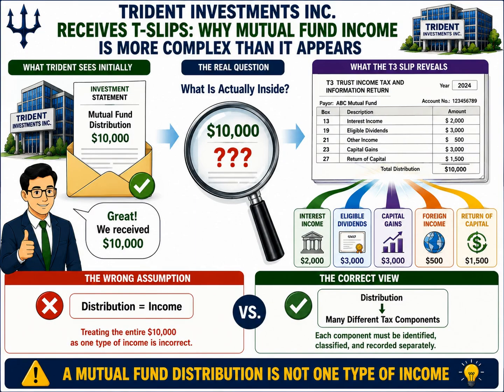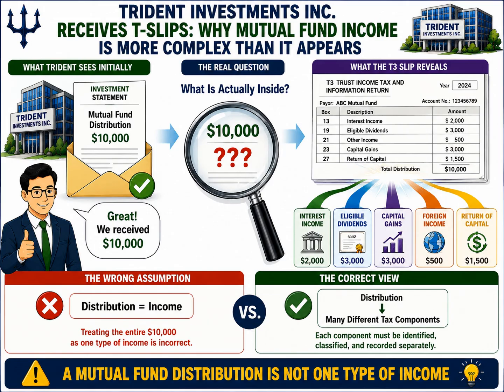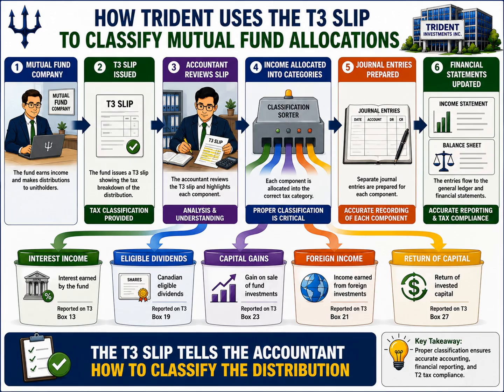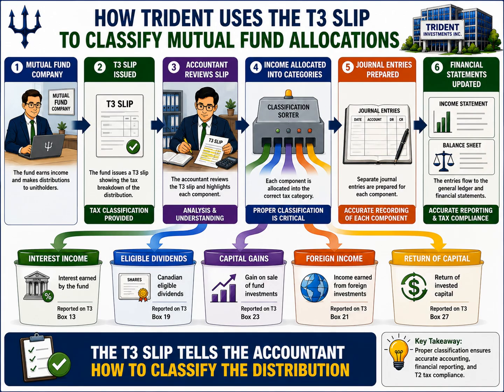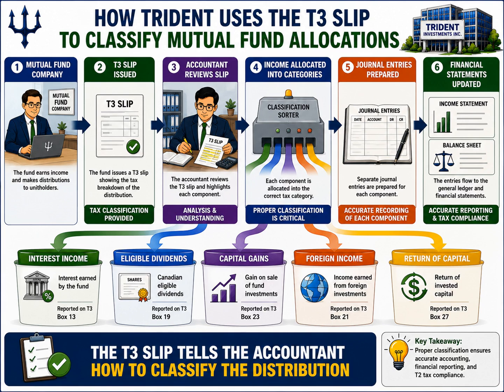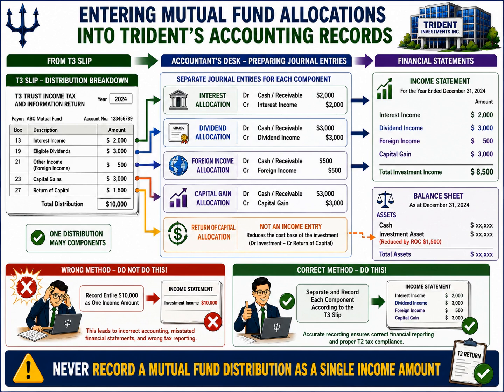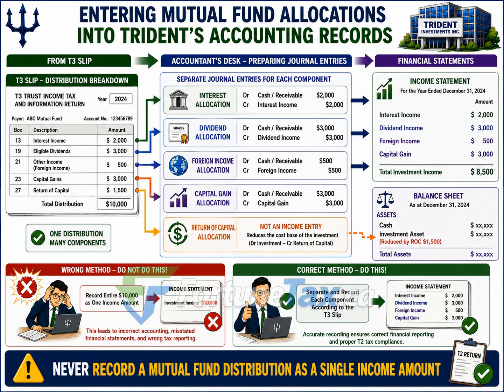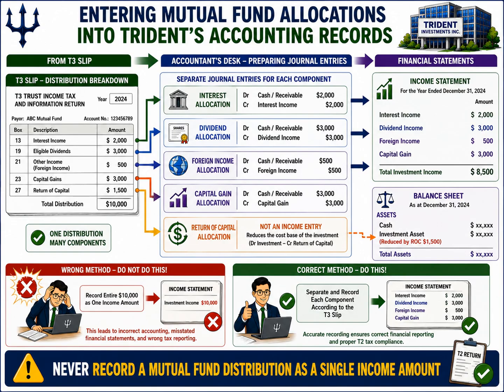6 - Understanding T3 Slips: How to Break Down Mutual Fund Distributions for Corporate Accounting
Unlock the essentials of mutual fund accounting for Canadian corporations! In this video, we explore how to accurately record investment income by breaking down mutual fund distributions using T3 tax slips—a crucial skill for accurate financial statements and T2 tax return preparation.

Avoid common accounting mistakes by learning to identify interest, dividends, capital gains, foreign income, and return of capital within a single mutual fund distribution. Improve your corporate tax compliance and ensure your records are precise and audit-ready.

Topics Covered:
1 - Why mutual fund distributions require careful classification for tax purposes
2 - The importance of T3 slips in corporate investment income accounting
3 - Identifying and separating income components (interest, dividends, capital gains, foreign income, return of capital)
4 - Correct journal entry procedures for each T3 slip component
5 - Avoiding common mistakes with mutual fund income reporting